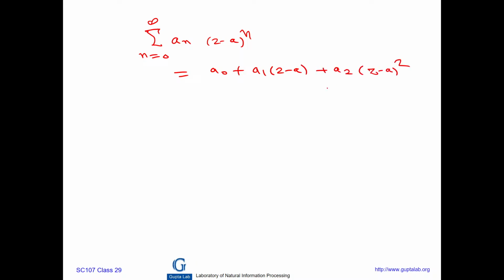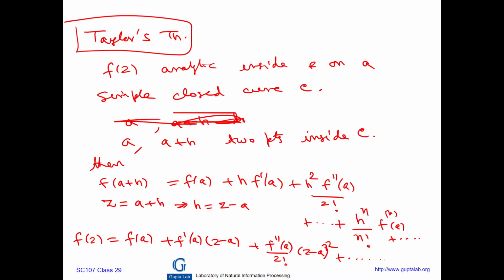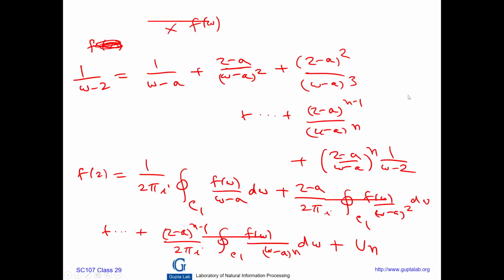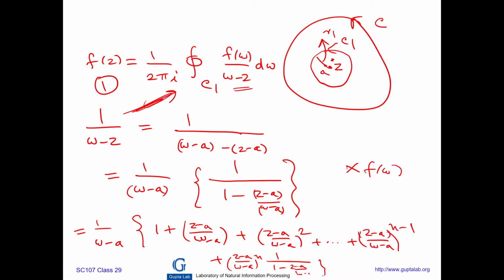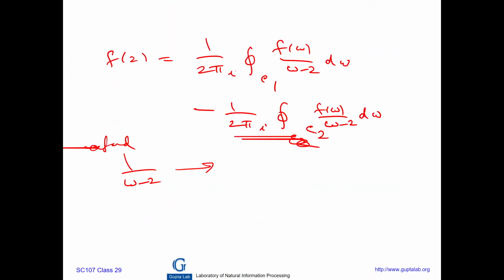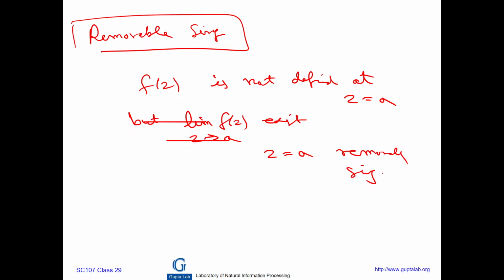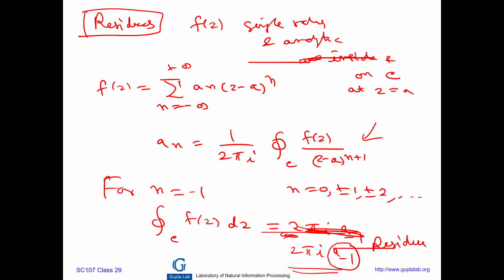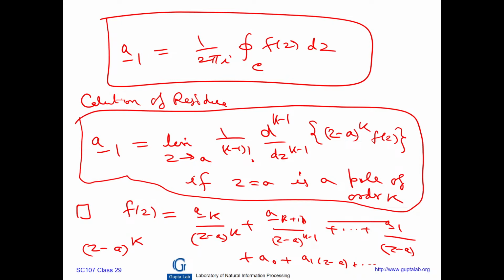SC 107 Calculus for and beyond IIT JEE : Fall 2023 Lecture 29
Lecture 29:   Power Series of f(z)